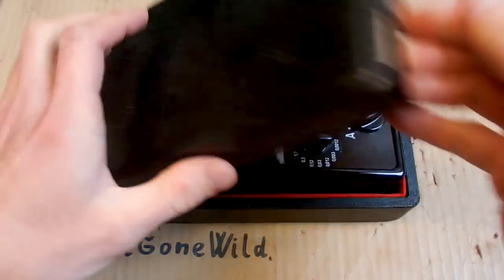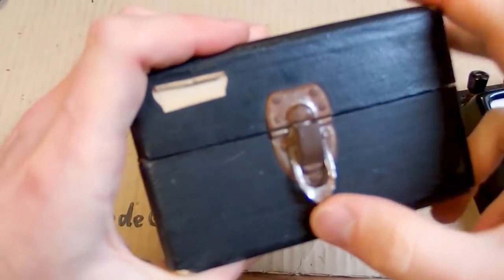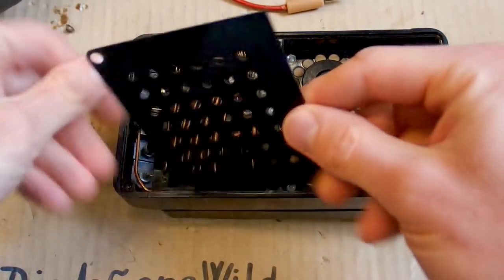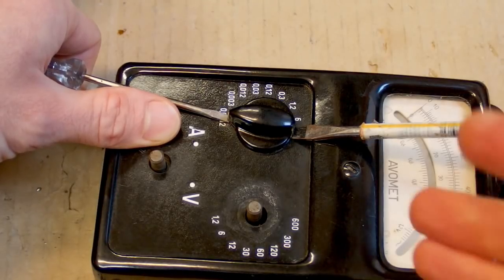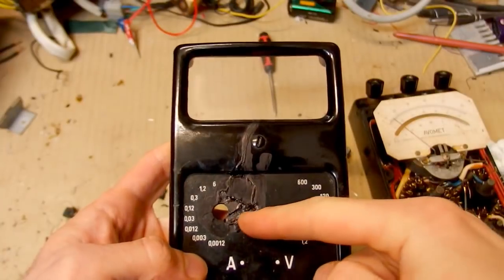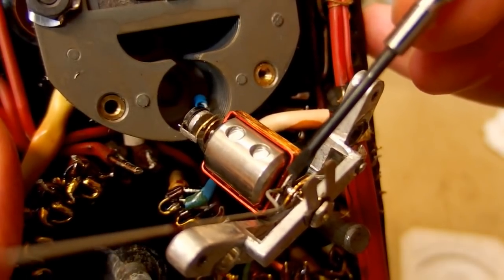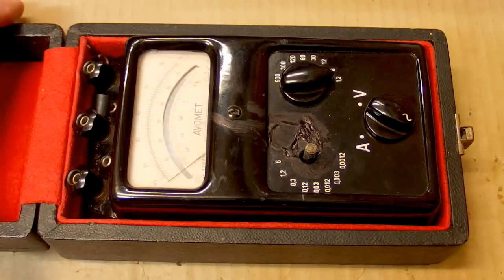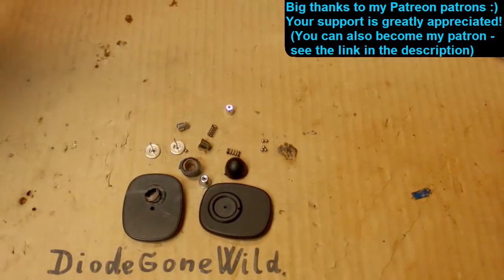What's inside a vintage analog multimeter (AVOMET)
Today I take a look inside a vintage analog multimeter. It's AVOMET made in Czechoslovakia. It measures AC and DC current and voltage. I also tried to restore it, but it didn't go very well because of its condition. I managed to fix it just partially.